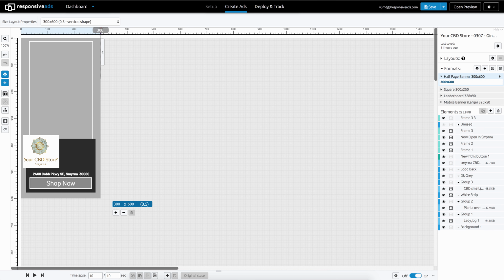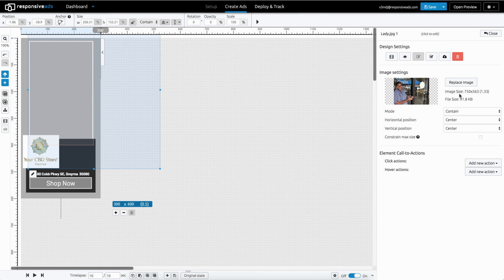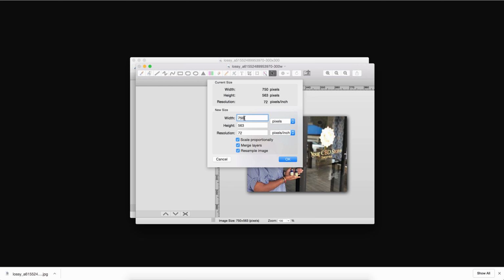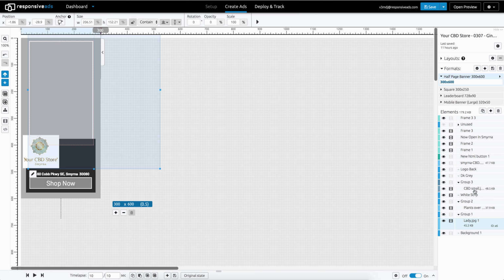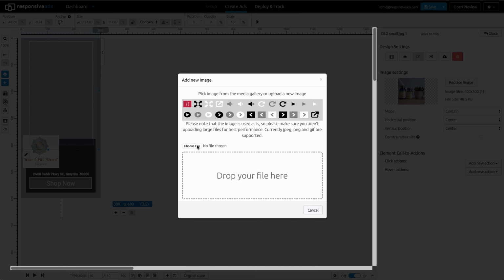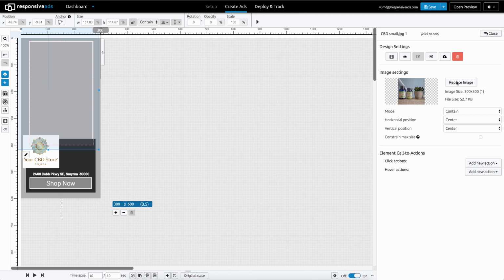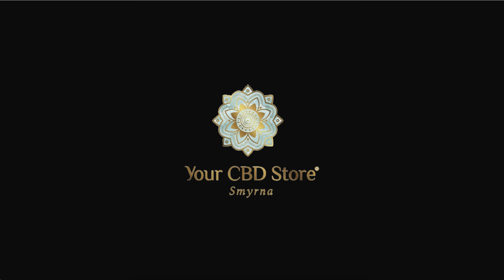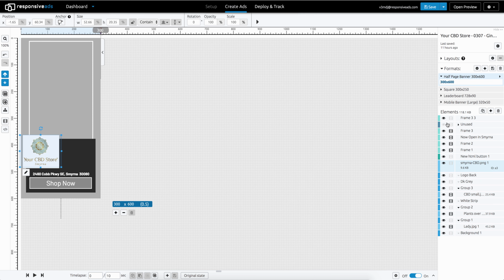RAD Academy: IAB HTML5 getting creative under 250kweight Export Package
When building all sizes sometimes you have images that are too large